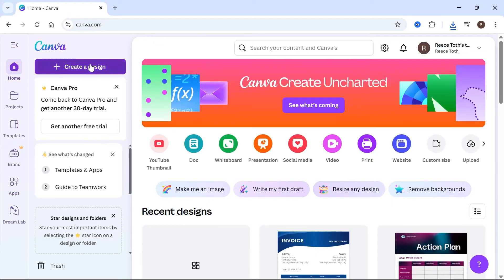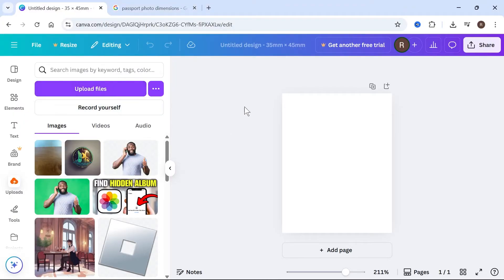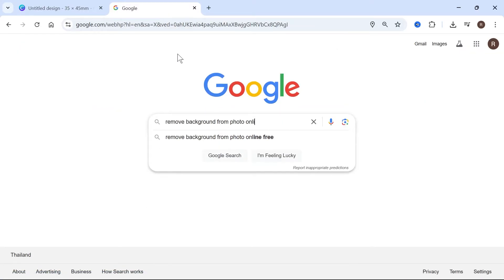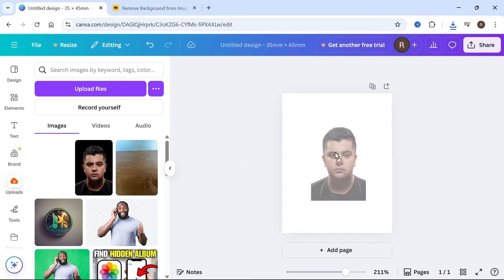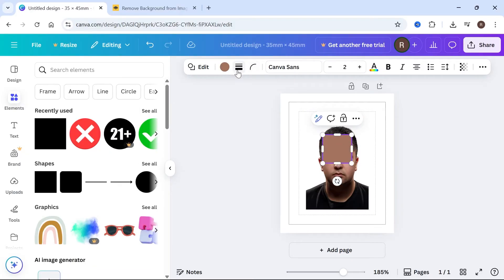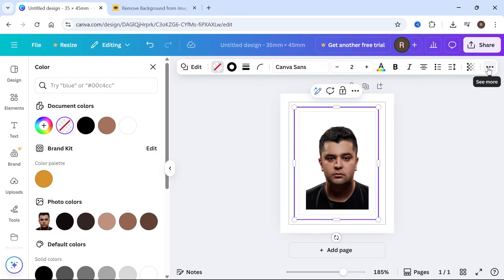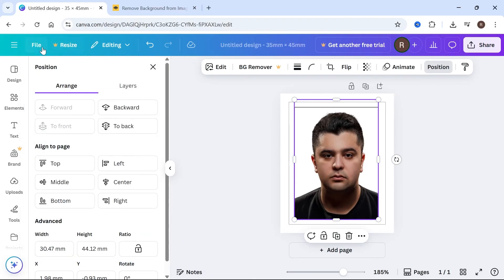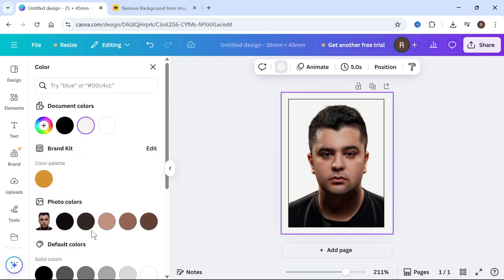How To Make Passport Size Photos in Canva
In this video, you'll learn how to make passport size photos in Canva. I'll show you how to set the correct dimensions, adjust your image, add a background if needed, and export in high quality for printing or digital use. Ideal for creating passport, visa, or ID photos right from your laptop.